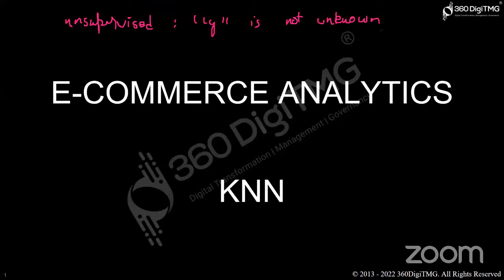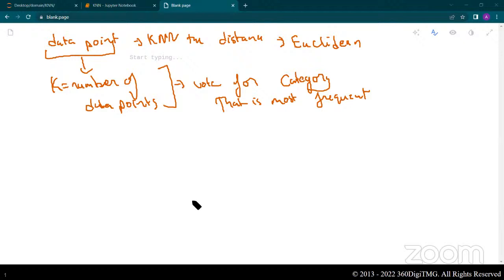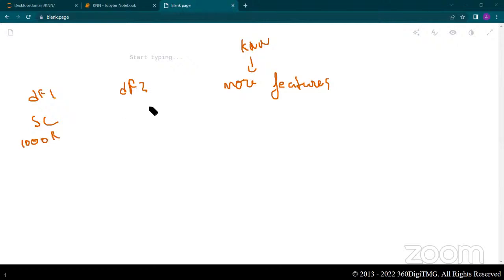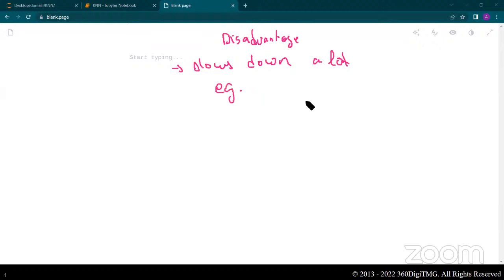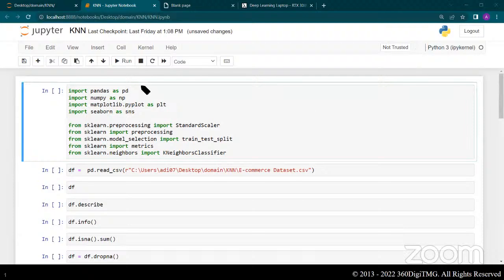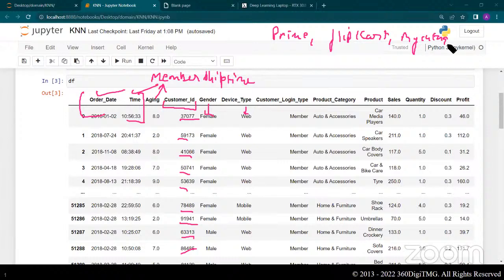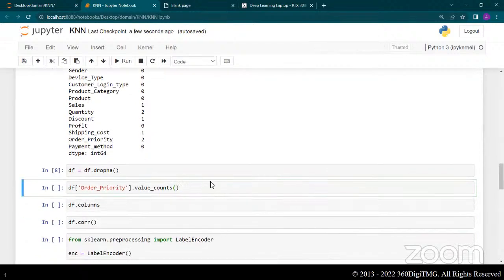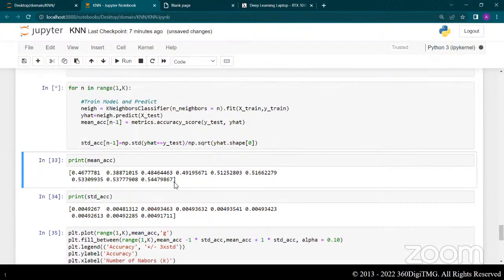eCommerce Analytics | 8 Hours Course | Day 5 | 360DigiTMG